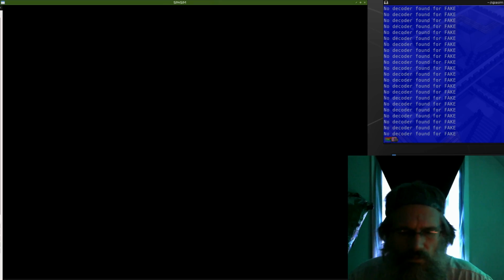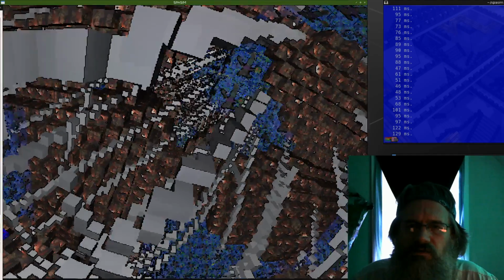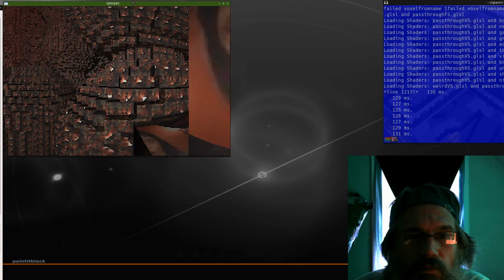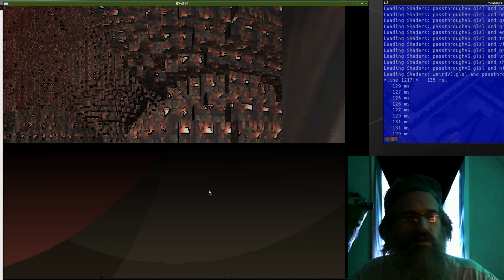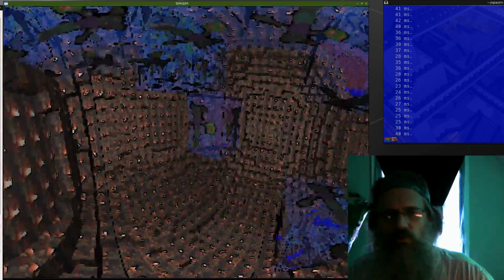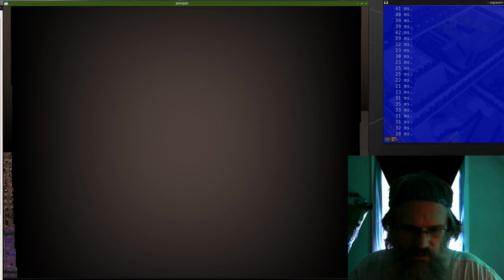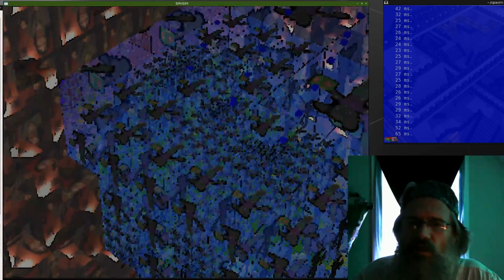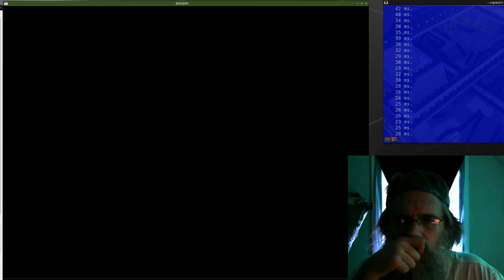xmonad + a2 oberon coding -- marsupial style